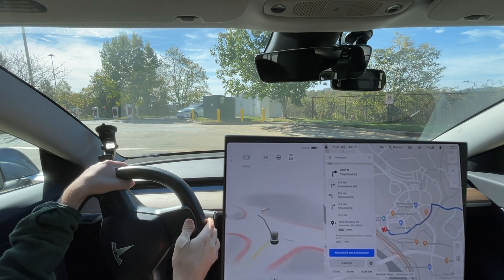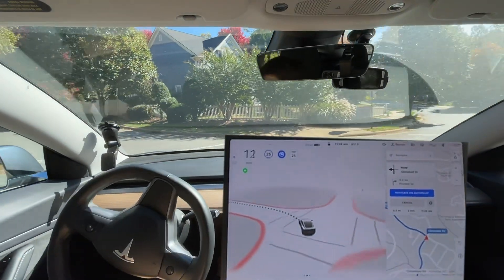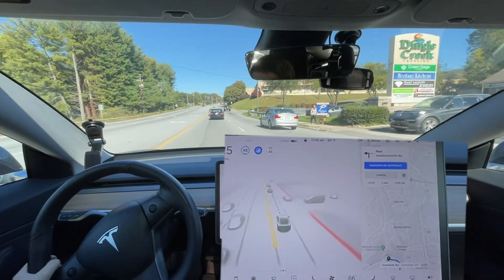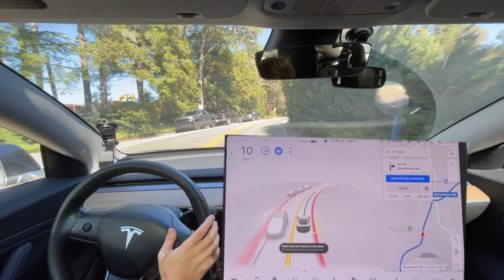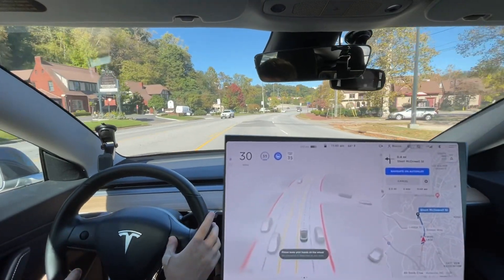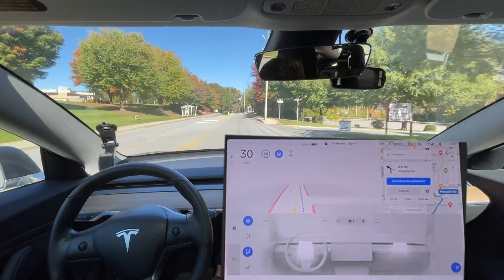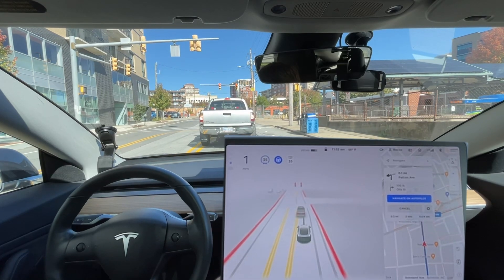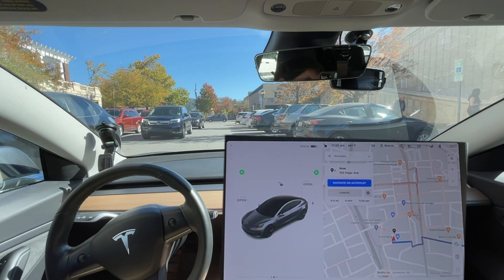Tesla FSD Beta 10.3 /10.3.1 Biltmore Park to Asheville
This build has been pulled due to a bug.
10.3.1 / 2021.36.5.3 is replacing it.
This should have the same neural net with a couple bug fixes.

Chapters:
0:00 Beginning
1:30 Disengagement 1 - Failed to get in correct lane
4:43 Phantom Brake
6:15 Disengagement 2 - Failed to get into turn lane
8:10 Disengagement 3 - Failed to slow for speed bump
10:16 GPS Issue - re-routed incorrectly
10:55 Disengagement 4 - Failed to keep turning through intersection
11:31 Needs Improvement - stopped after going through intersection
12:35 Improvement over 10.1 - Much better turn
13:32 Improvement over 10.1 - gives more room from curb
16:14 Improvement over 10.1 - Stayed in correct lane
17:26 Disengagement 5 - Tried to go around car
18:42 Disengagement 6 - Didn't turn wide enough